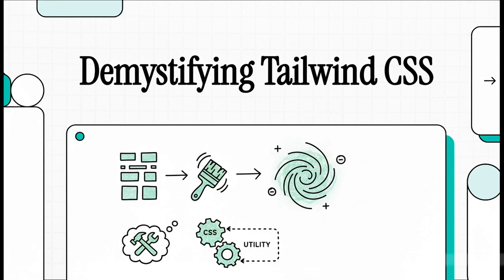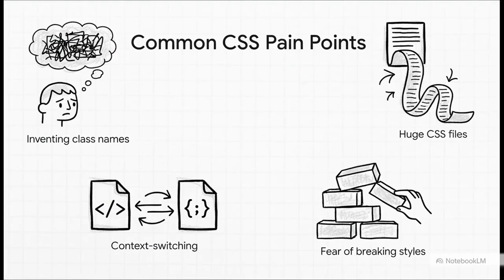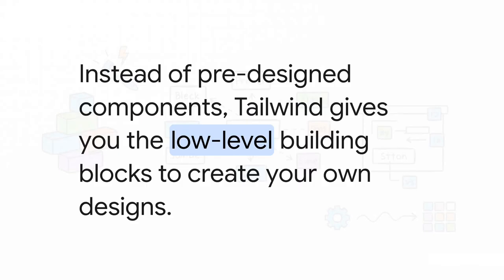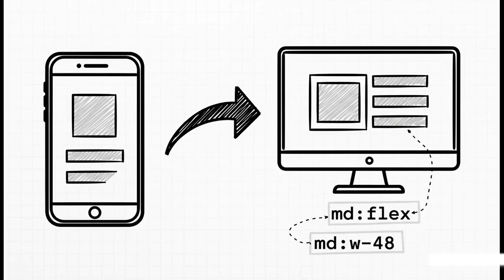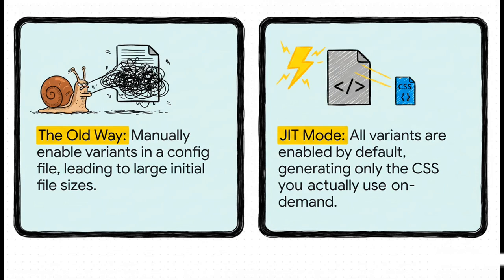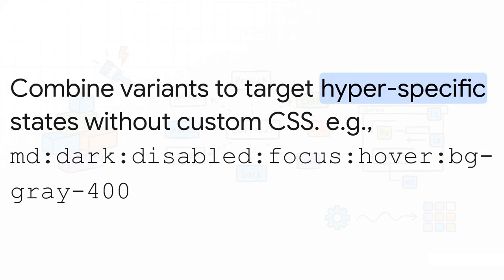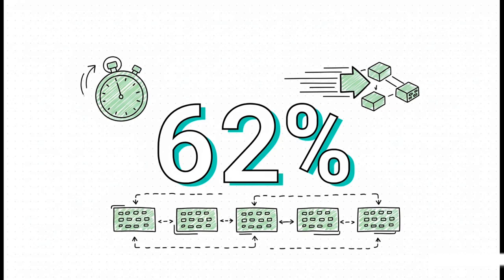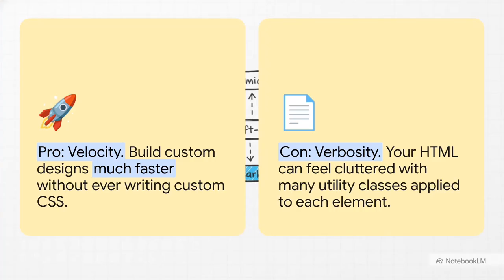Why we use tell in CSS aull in one video 👨‍💻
Learn the ultimate strategy and revolution of Tailwind CSS in this detailed tutorial. Discover how Tailwind is transforming frontend development, its core features, real-world use cases, and best practices. Whether you're a beginner or advanced developer, this video will help you master Tailwind CSS and boost your web projects.